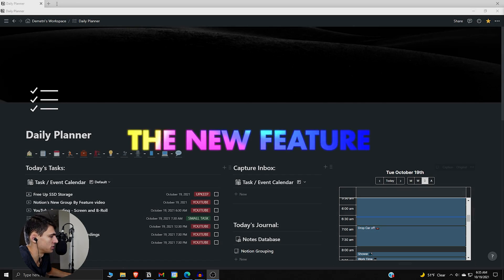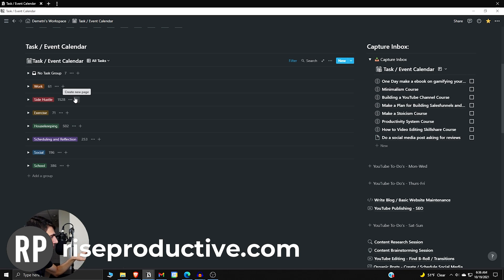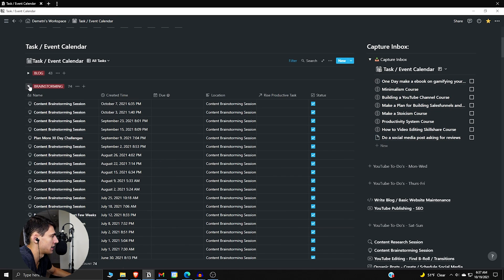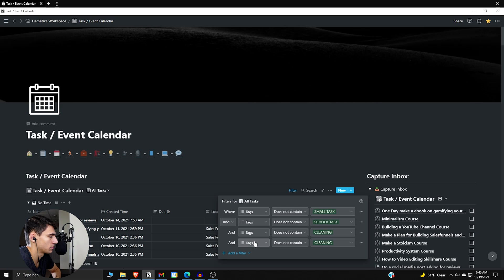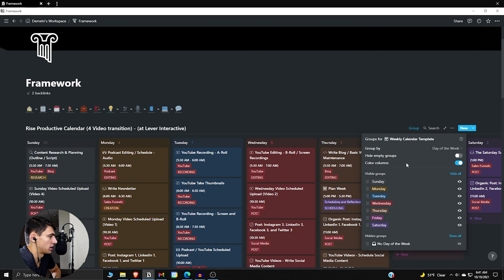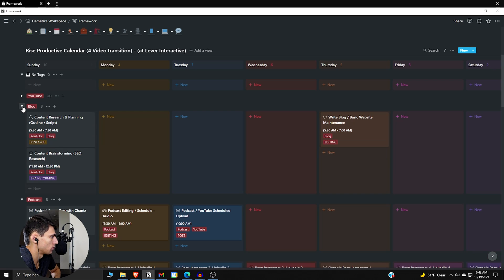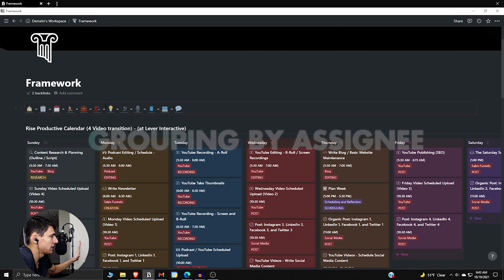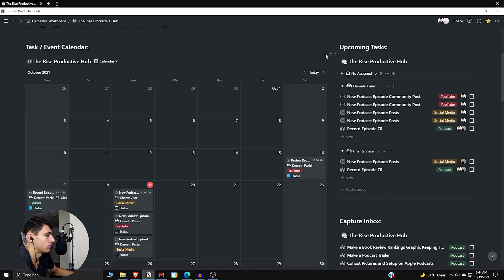TRY THIS! Grouping Notion Databases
This new Notion update is HUGE! In today's video, I show off Notion's new grouping feature where you can group Notion database views in various ways. The functionality of the Notion grouping is amazing and has all kinds of possibilities for table, list, gallery, board, and timeline views in Notion! If you're looking for more Notion tips and templates then make sure to check out my Notion playlist and the Notion templates down below!

0:00 - A HUGE Notion Update
0:49 - The New Feature
4:17 - Grouping for Planning
6:28 - Grouping by Assignee